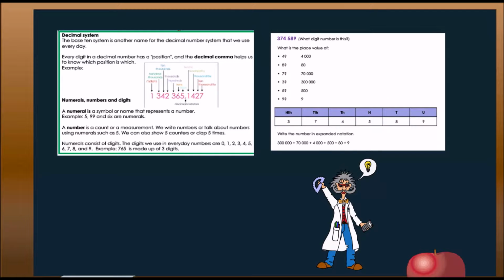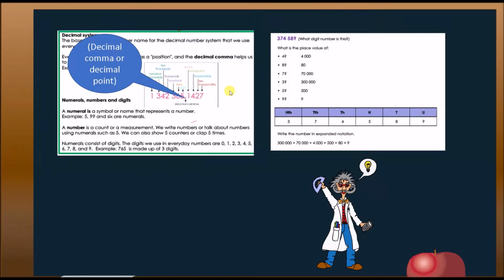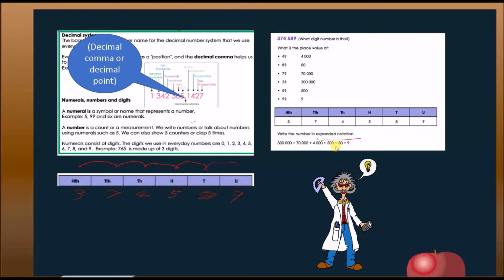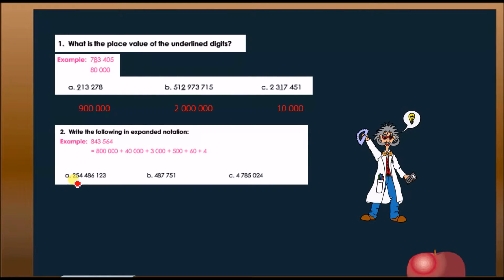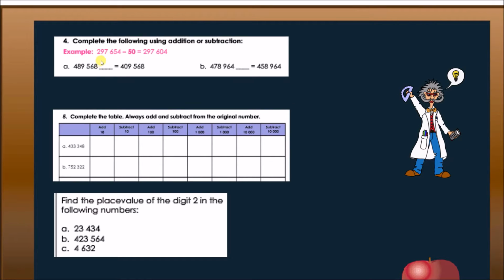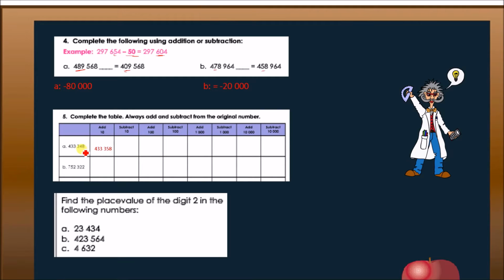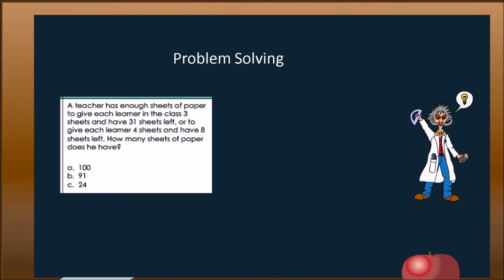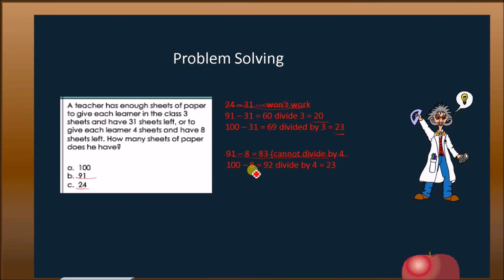Gr 7 Decimal Number System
Gr7 revision of the decimal number system